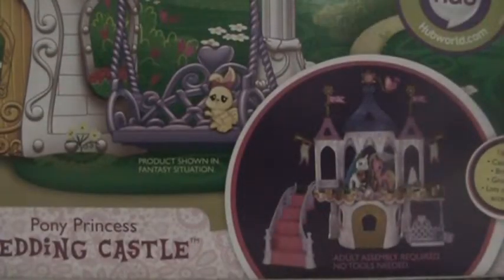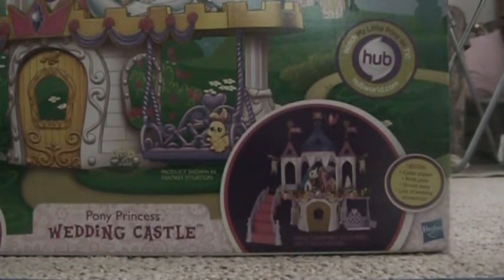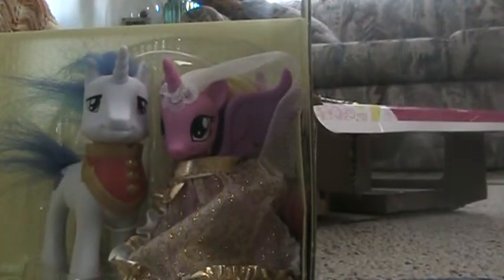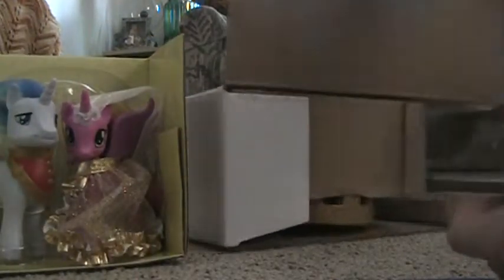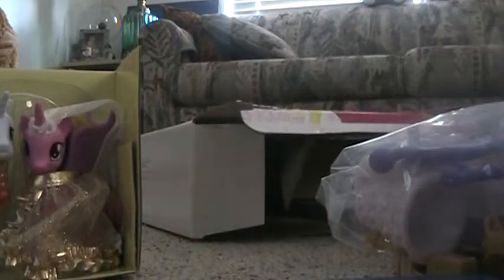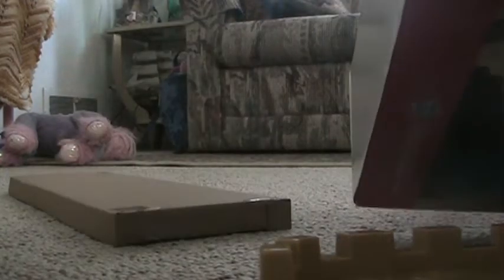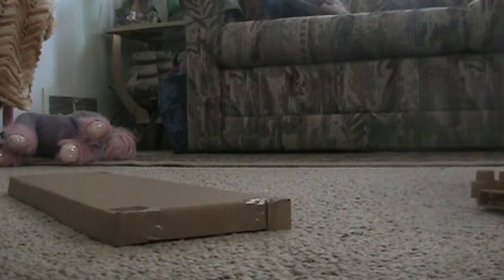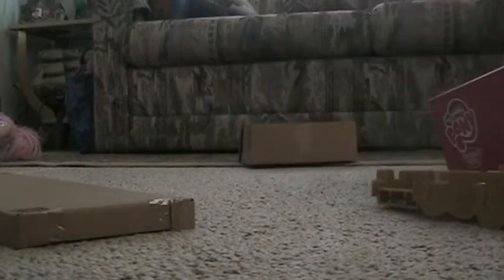PONY PRINCESS WEDDING CASTLE! YAY! Part 1!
October 6 2012: WOW! Thanks a BUNCH for over 500 views! Wow! Thanks guys!
YYYYYYYYYYYYYYYYYYYYYYYYYYYAAAAAAAAAAAAAAAAAAAAAAAAAAAAAYYYYYYYYYYYYYYYYYYYYYYYYYYYYYY!
I GOT THE PONY PRINCESS WEDDING CASTLE WITH SHINING ARMOR AND PRINCESS CADANCE!
Wow! July 13, 2012 was probably the best day EVER for me! This is only part one. Be sure to look around for part 2! BTW, it took about 40 minutes for me to put the castle together. I sounded kinda weird because 1: I was like "OMG I CAN NOT BELIEVE THIS JUST HAPPENED TO ME" and 2: I was in a very weird position on the floor.